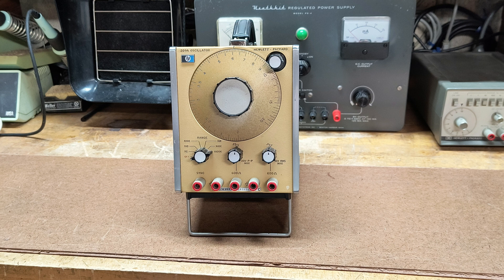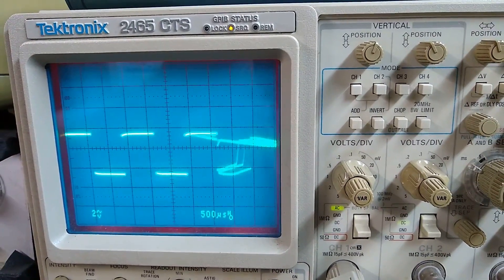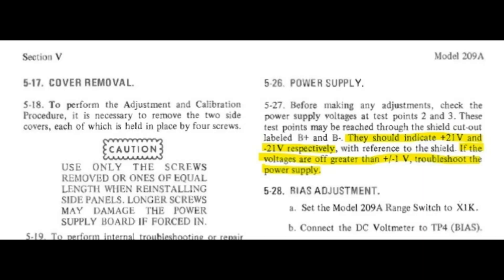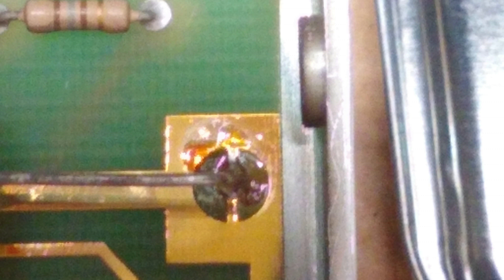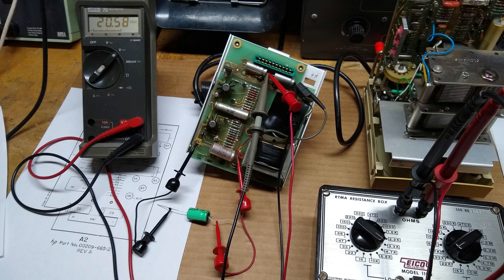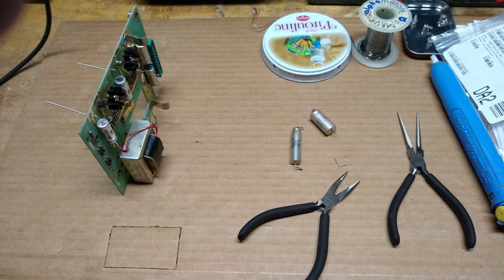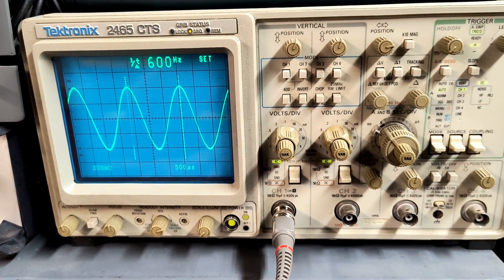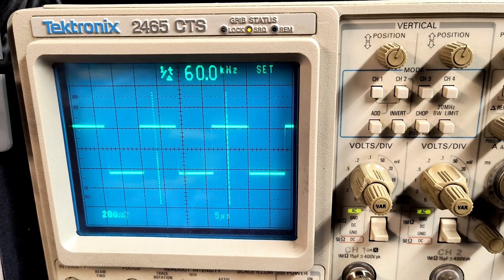HP Model 209A Oscillator Repair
In this video, I will show how this oscillator was malfunctioning and what I did to repair it.